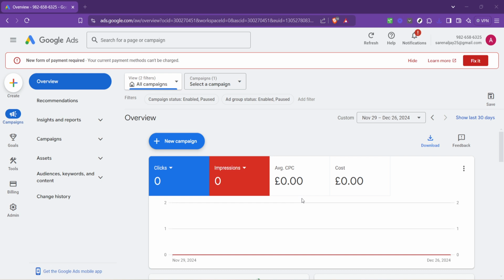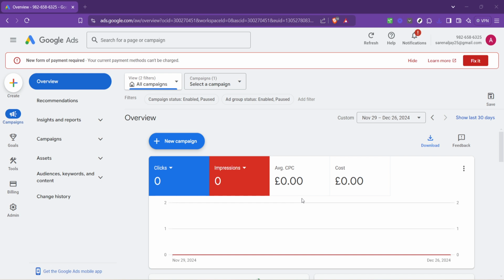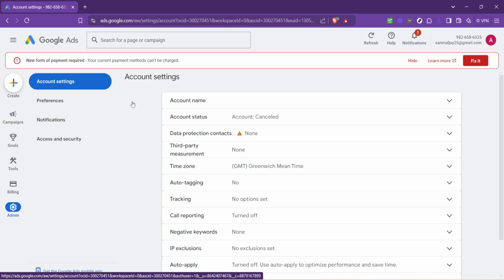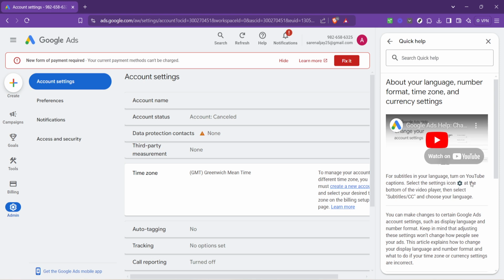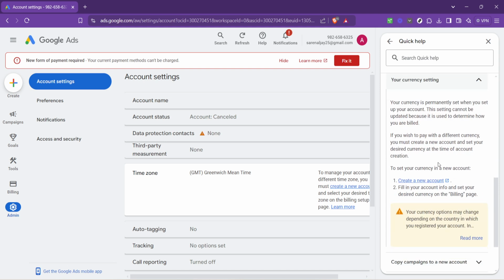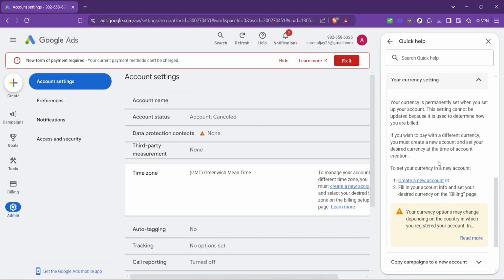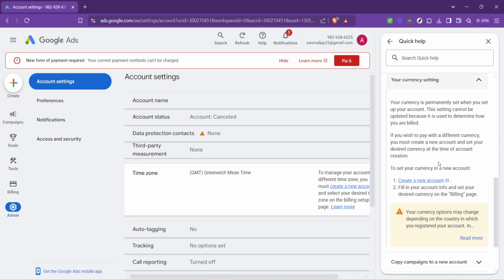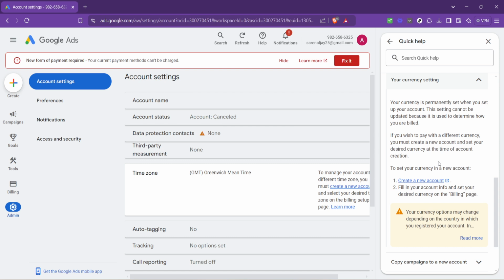How to Change Currency in Google Ads Account (Full 2024 Guide)